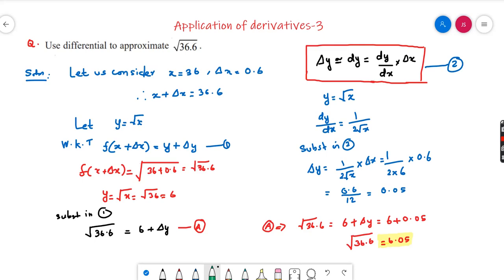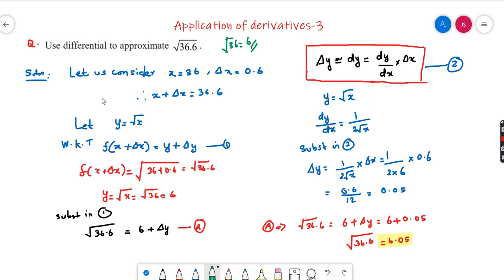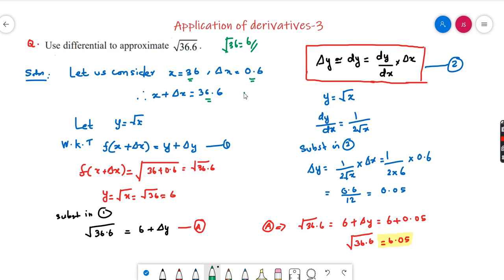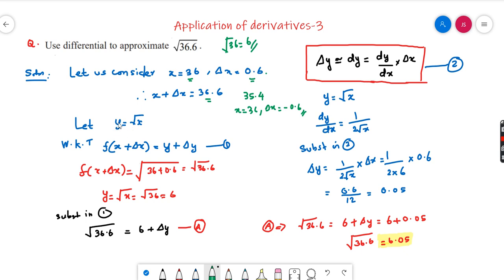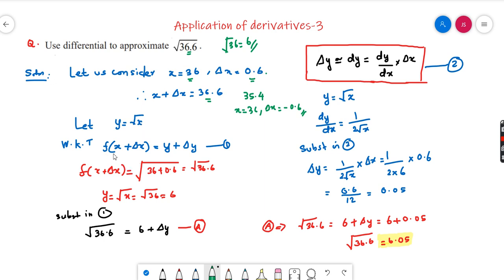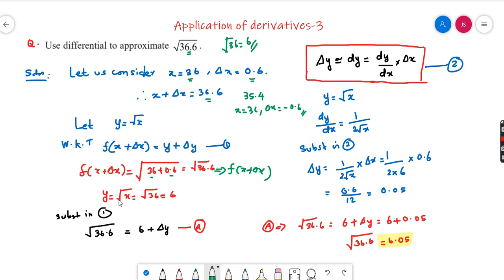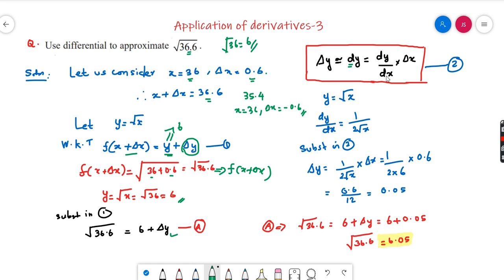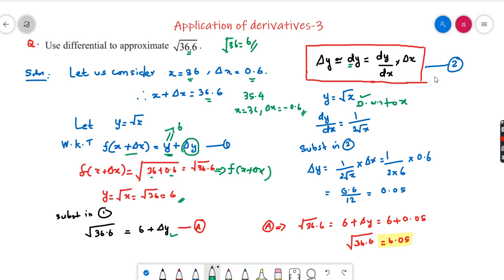Application of derivatives | Class 12 | Arun Shaji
This video explains a problem on approximation